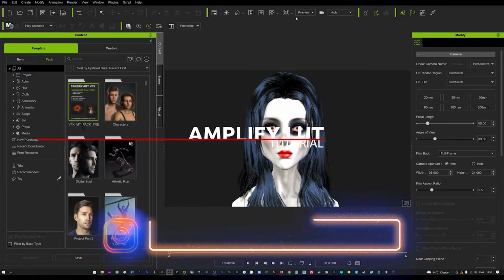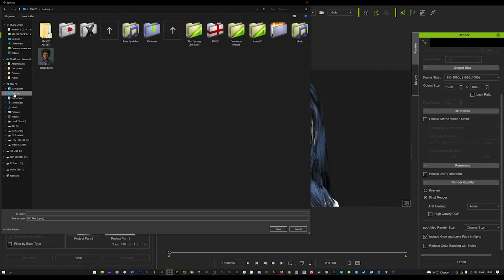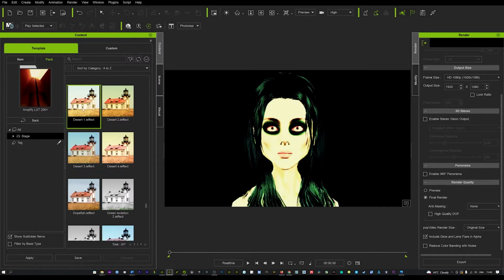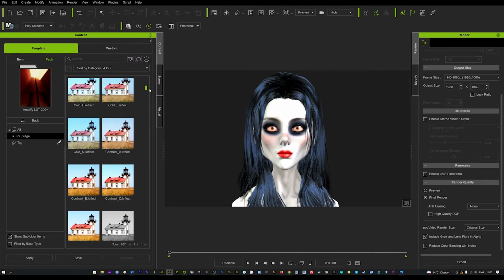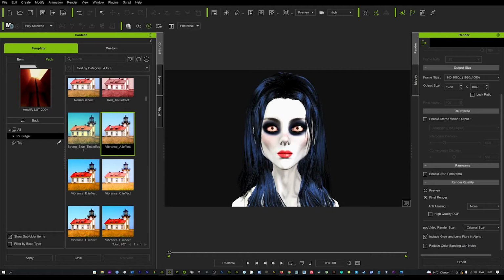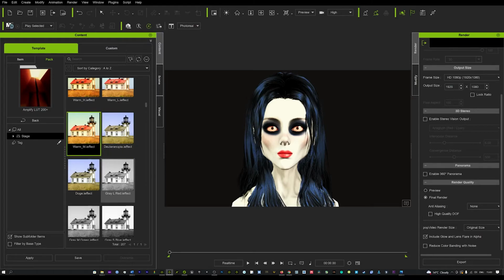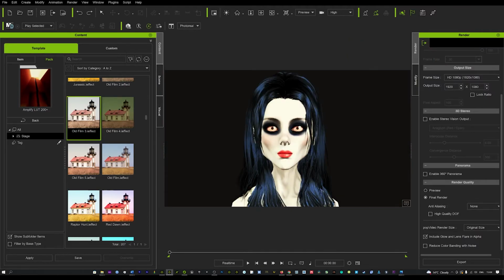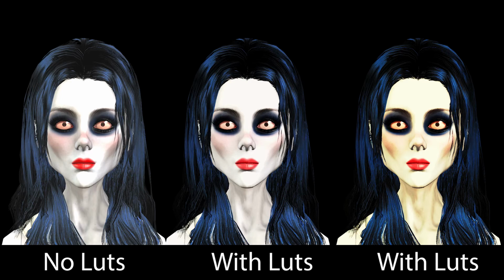iClone 8 | Tips & Tricks - Amplify LUTs Tutorial